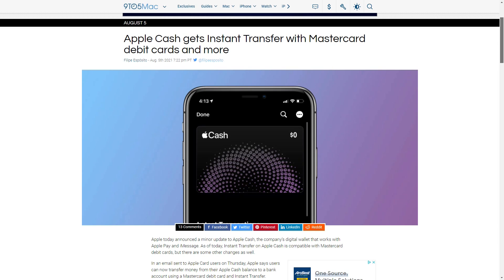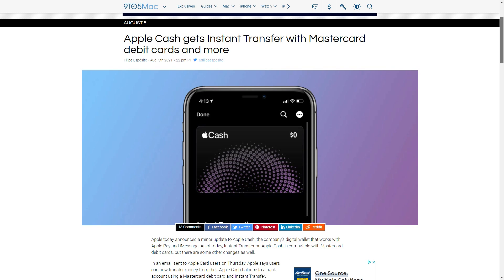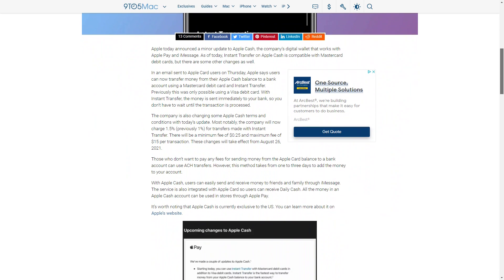Apple Pay Cash Gets Instant Transfer With Mastercard Debit Cards.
In this video Corey "Tall Boy" Sanders & James Hicks give you their top tech stories & trends for the week of August 11th, 2021.  Apple says users can now transfer money from their Apple Cash balance to a bank account using a Mastercard debit card and Instant Transfer.

We multi stream LIVE  Wednesday @ 8pm EST / 5pm PST

Our mission on The Lab has always been to talk about consumer technology that we use and recommend. All reviews and discussions are always non-biased and 100% honest - that’s something our viewers/listeners appreciate.

If you like the show and what we’re doing feel free to support the efforts:

Apple Cash gets Instant Transfer with Mastercard debit cards and more